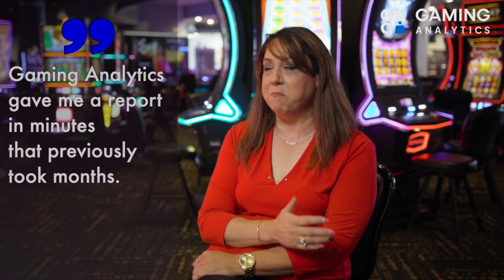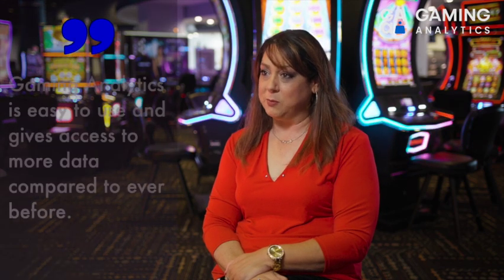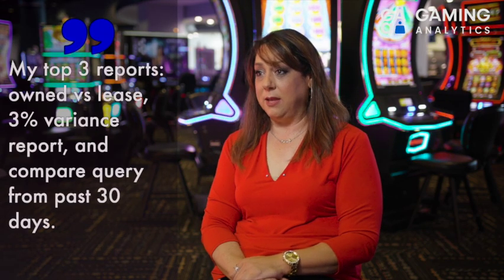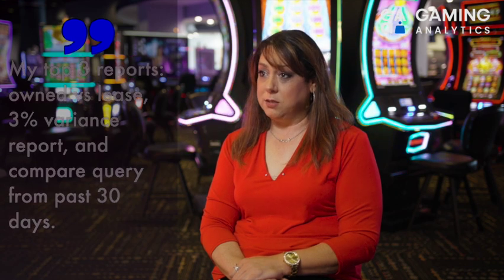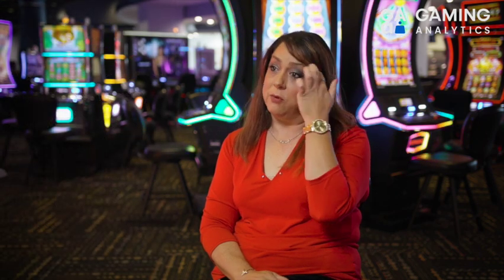Slot Director Saves Casino 2500 Man-Hours Annually With Gaming Analytics 🎰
Lisa Siples is Slots Director at Gulfstream Casino in Hallandale Beach, Florida.She sits down to share her experience using Gaming Analytics, including:

✅ Gaming Analytics saved our organization 2500 man-hours annually.
✅ Gaming analytics improves casino floor efficiency; reducing slots technician team by one FTE
✅ Within 15 minutes Gaming Analytics pulled a report that was taking us months.
✅ Gaming Analytics is ease of use with modeling dashboards and sending emails.
✅ Gaming Analytics is extremely quick, and requires only its platform, versus the old way which required multiple programs.
✅ Gaming Analytics helps our casino maximize ROI with better machine placement.
✅ My most searched items are comparing theoretical win, net win, gross win, last 30 days.
✅ Gaming Analytics mines data and analyzes it, intuitively and improves the way we make our business decisions.
✅ Customer service at Gaming Analytics is exceptional.

🎰 About Gaming Analytics 🎰
Gaming Analytics solves the problem of casino data existing in silos, unable to be interpreted or put to use. GamingAnalytics is a software solution that integrates vast amounts of slots and marketing data, filters through the madness using artificial intelligence, and presents actionable insights and recommendations that are easy to understand. Combining the simplicity of search with the power of machine learning and AI, our self-learning platform makes data analytics easy, actionable and affordable.

About Gulfstream

Open 365 days a year, Gulfstream Park seamlessly integrates the thrills of horse racing and excitement of slots. The Casino floor has been redesigned with socially distant slot machines and video table games to offer a fun and spacious experience.